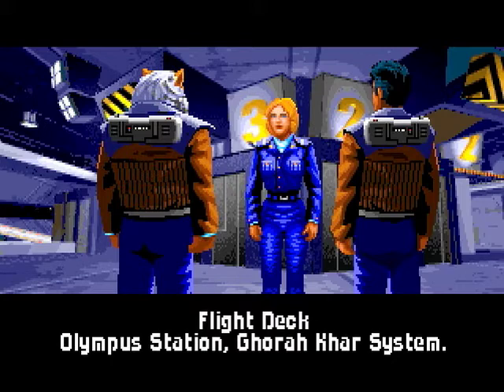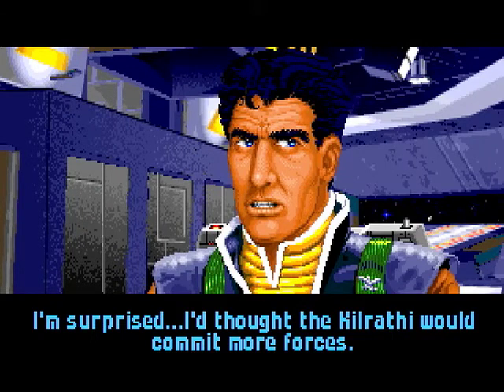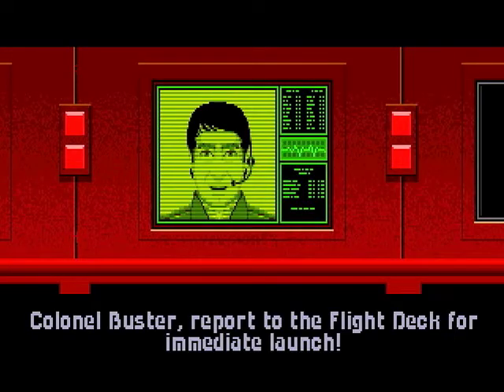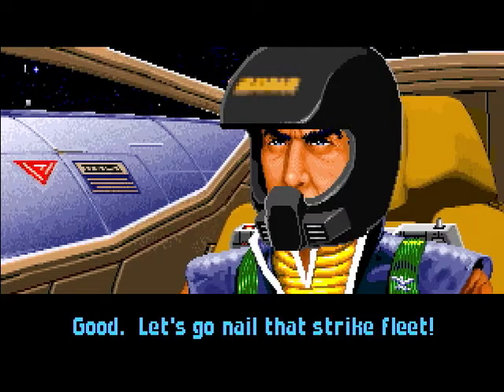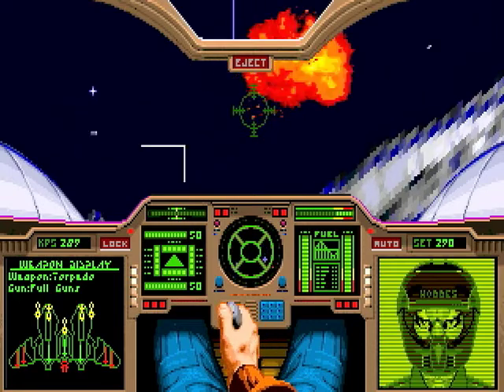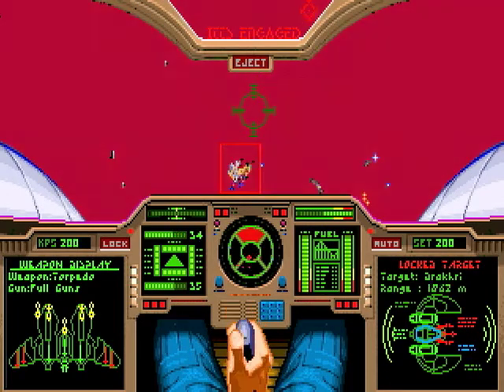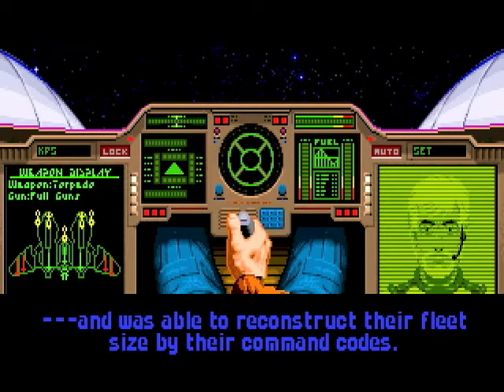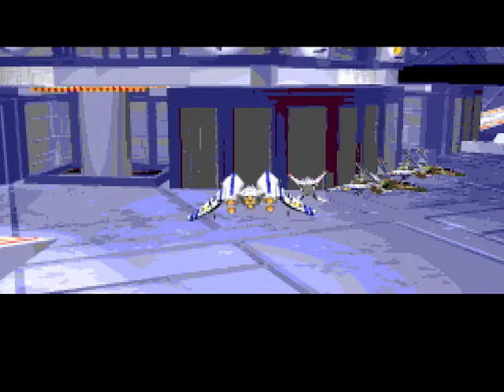Let's Play Wing Commander 2: Secret Ops 1 - #13: Assault The Enemy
In this episode, we begin using the information from the data pod, as well as tracking the Kilrathi down the path we've routed for them on their phony data pod.  Let's let the carnage begin!